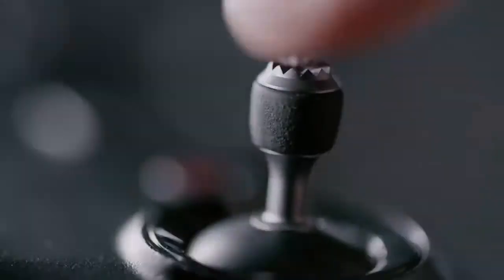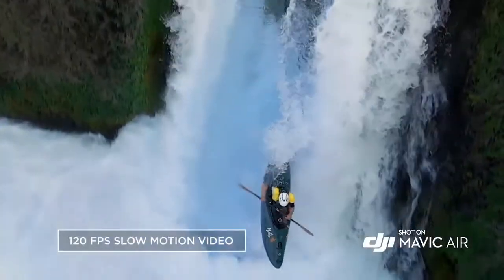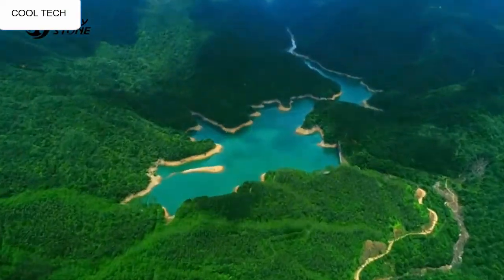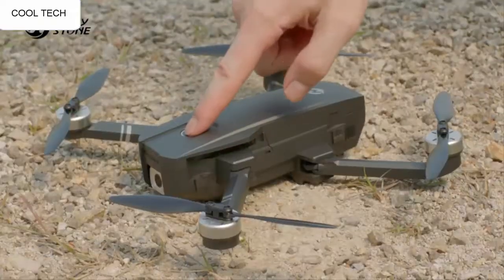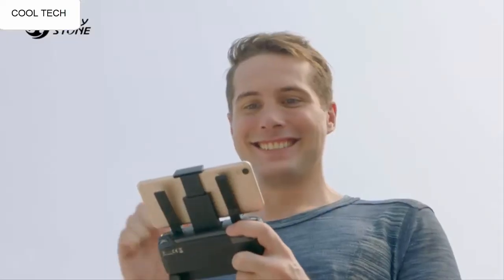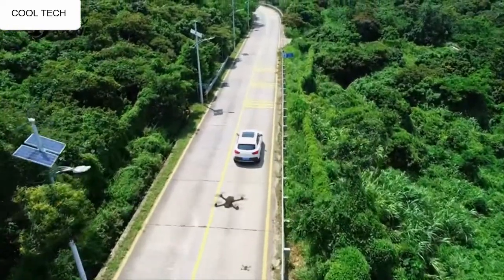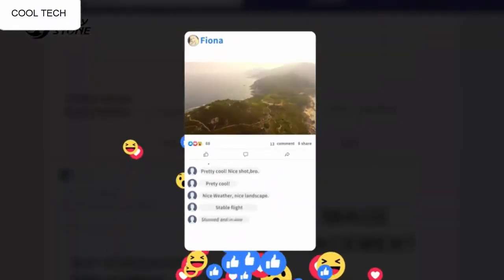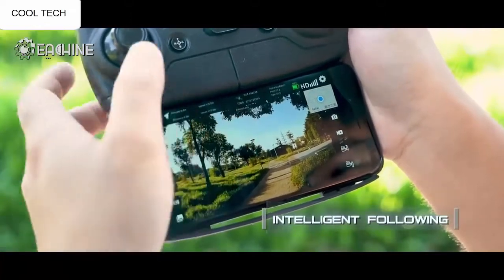Top 8 - Best 4k HD camera Drones in 2020 | 4K Camera Drones 2020 Buy from Amazon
10.Parrot Anafi Drone

09.Yuneec Mantis Q YUNMQUS Drone

08.DJI Mavic Air Fly More Combo

07.Holy Stone HS100 Drone

06.Holy Stone HS700 Drone

05.Potensic T25 GPS Drone

04.Holy Stone HS720 Foldable GPS Drone

03.MJX Bugs 4 W B4W 2K 5G Drone

AUSTRALIA:
02.EACHINE E520 WiFi FPV Drone

AUSTRALIA:
01.KF607 RC Drone with 4K

US AMAZON DIFFERENT SERVICES PLEASE USE AND AVAIL BENEFIT
1-Create Amazon Business Account
2- Give the Gift of Amazon Prime
3- Join Audible Gift Memberships
UK AMAZON DIFFERENT SERVICES PLEASE USE AND AVAIL BENEFITS
1- JOIN Amazon Business ACCOUNT
2- JOIN Amazon Wedding List
3- JOIN Amazon Prime Student